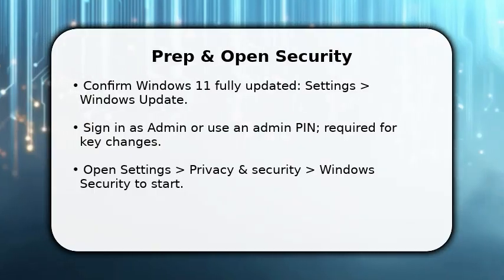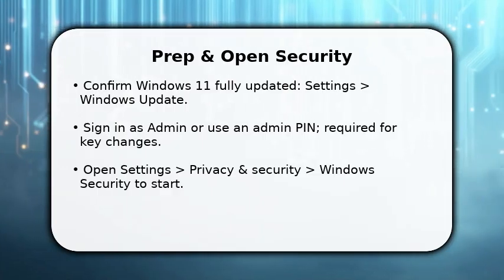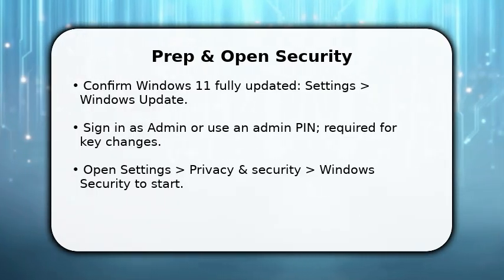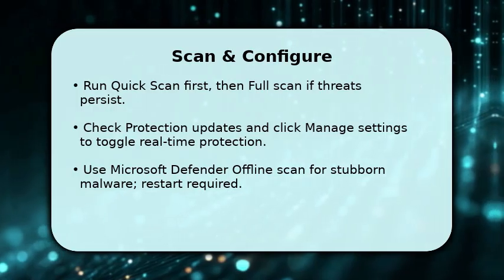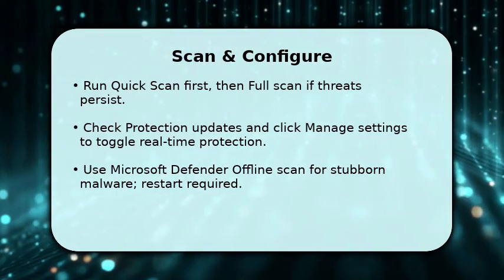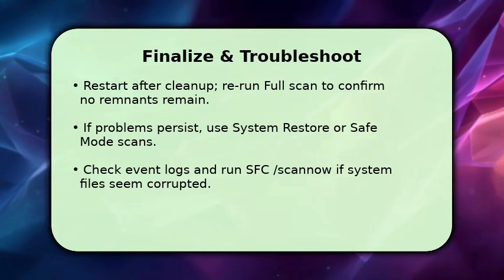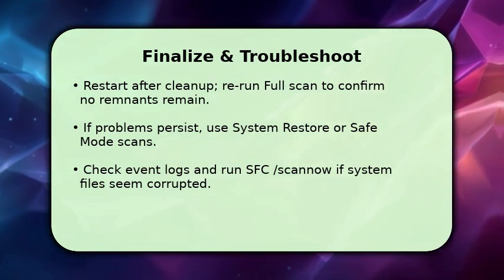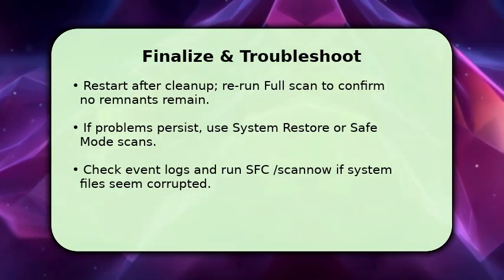How to Fix Virus and Threat Protection Windows 11 - Easy Guide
Discover a step-bythy guide to rectifying virus and threat protection issues on Windows 11. This video simplifies the process, ensuring your system's security without professional help.